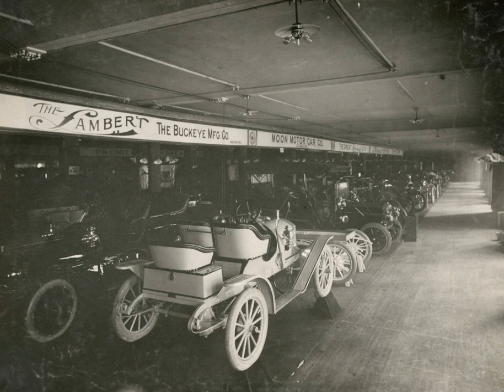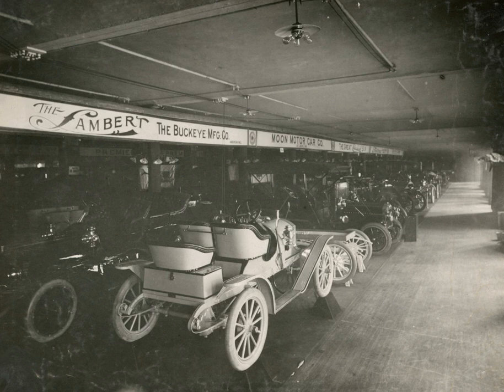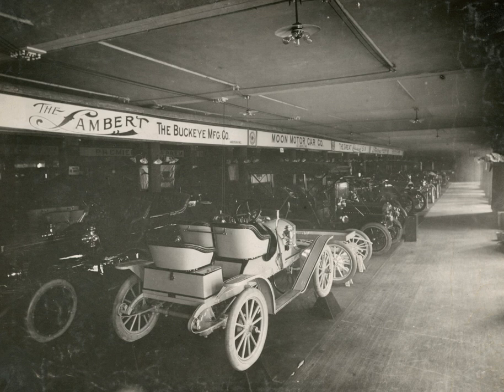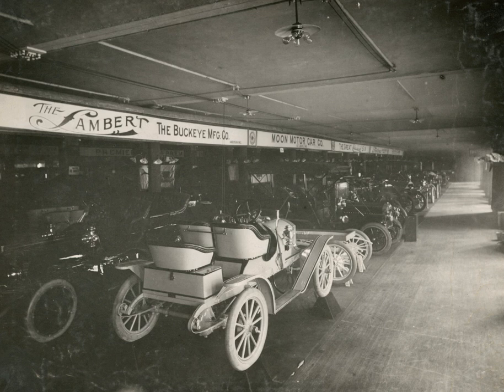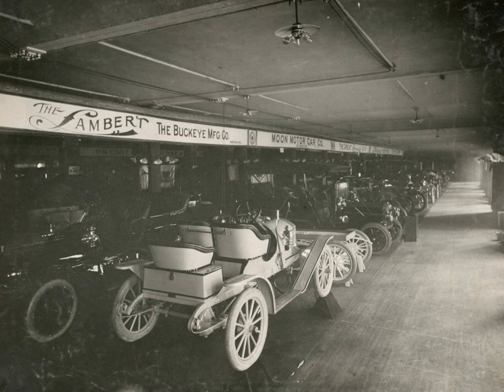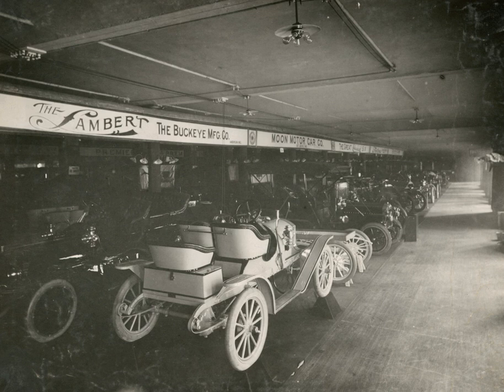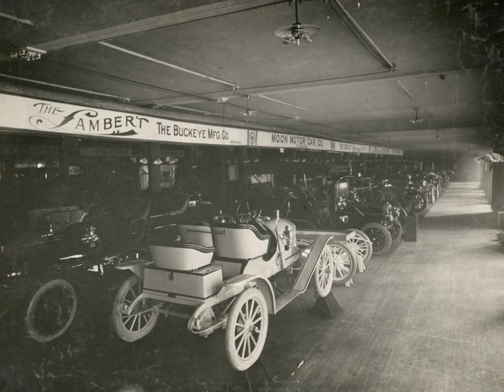Buckeye Manufacturing Company | Wikipedia audio article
00:00:47 1 History
00:03:42 2 Notes
00:03:52 3 See also
00:04:21 4 Primary sources
00:05:22 5 Secondary sources
00:07:08 6 External links

- Socrates

SUMMARY
The Buckeye Manufacturing Company was a company originally formed to manufacture horse and buggy parts. It was started in the later part of the nineteenth century and by the early part of the twentieth century was making parts and materials for the Buckeye gasoline buggy automobile as well as for the Union automobile and the Lambert automobile. The company was organized in 1884 in Union City, Ohio, originally under the name of Lambert Brothers and Company. One of the subsidiaries was the Pioneer Pole and Shaft Company, which was run by George A. Lambert, the son of John W. Lambert. Other subsidiaries were the Union Automobile Company, Lambert Automobile Company, and the Lambert Gas and Gasoline Engine Company—run by John W. Lambert.